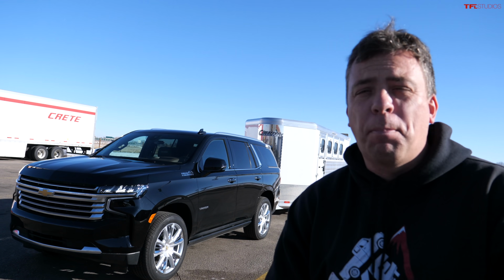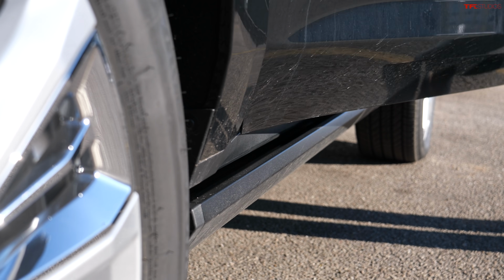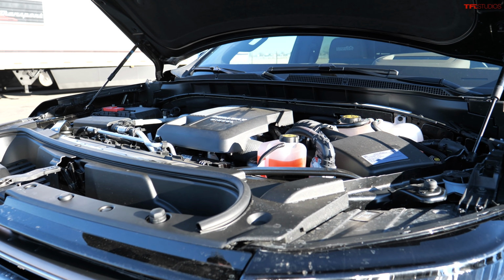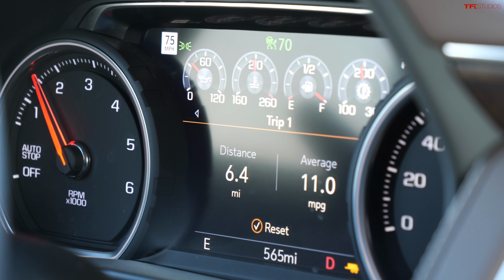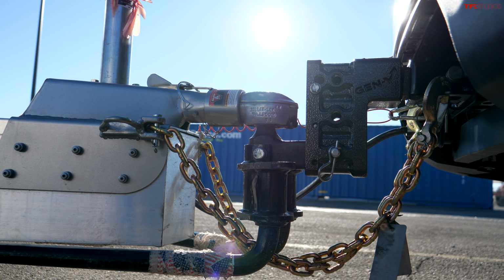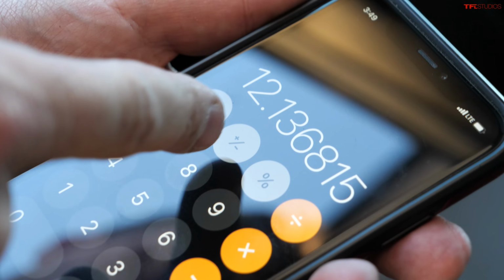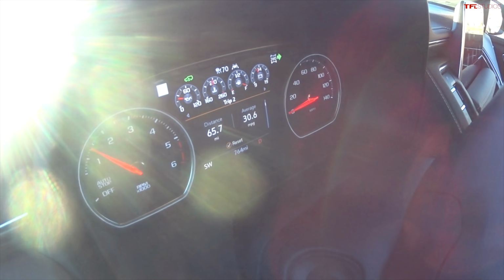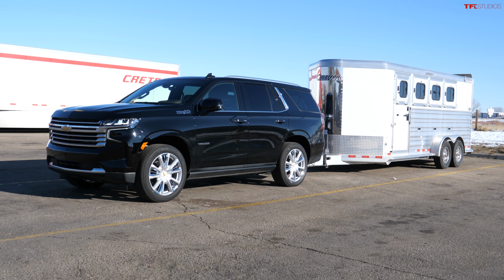Does this HUGE Chevy Tahoe Diesel Get the Same MPG as Your Neighbor's Toyota RAV4?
Code FAST67 (works site-wide).  (Exclusive Holiday Discount subject/free US shipping to change after December)

GIVE THE GIFT OF A TFL T-SHIRT! You know the truck and car lovers on your list want one.

) I drive the new 2021 Chevy Tahoe Duramax diesel on a highway MPG loop with and without a 6,500 lbs trailer.